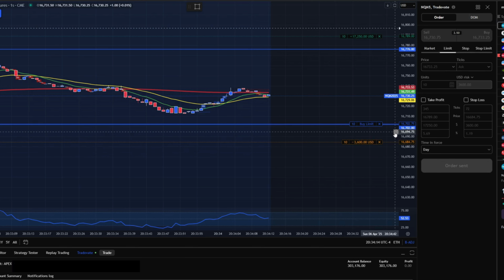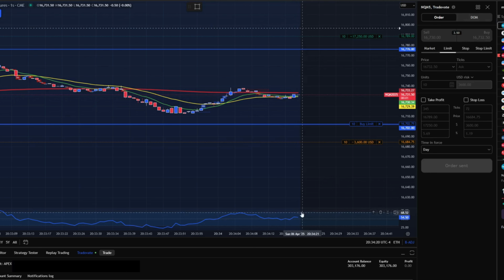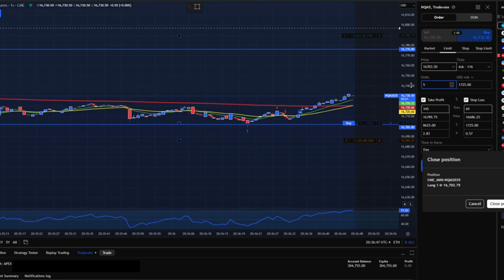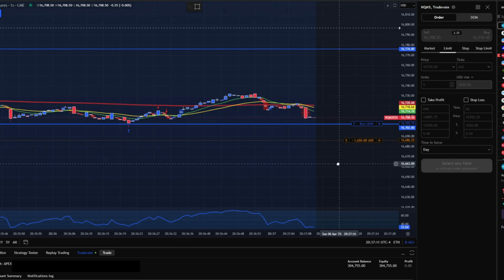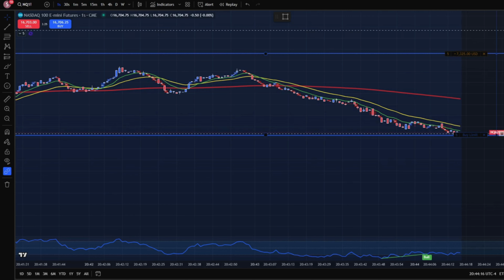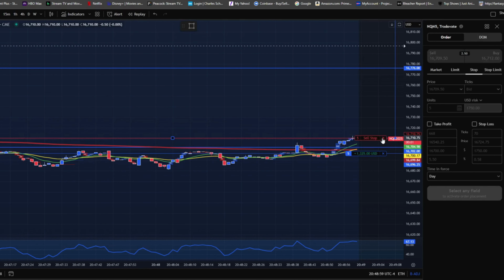If you the range you can trade any number of contracts confidently